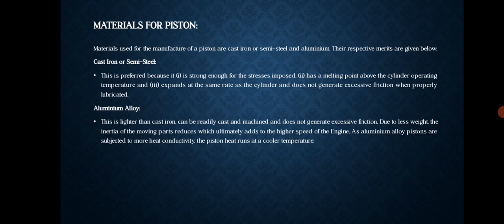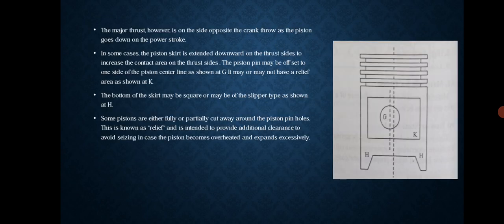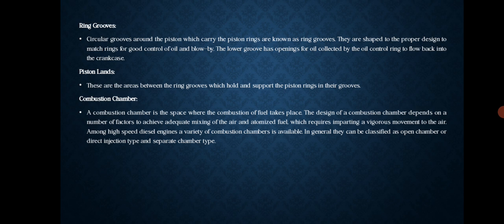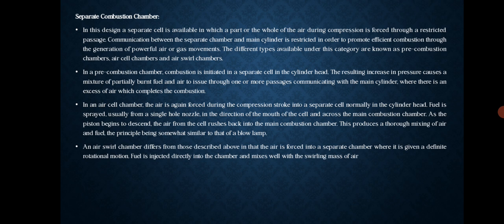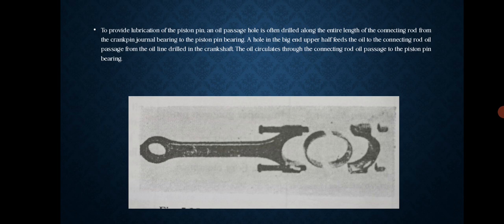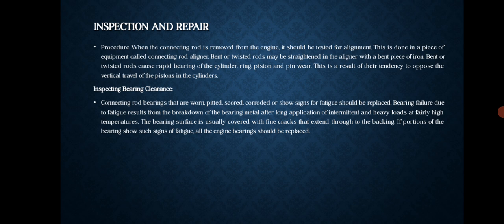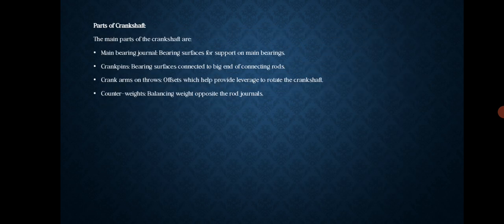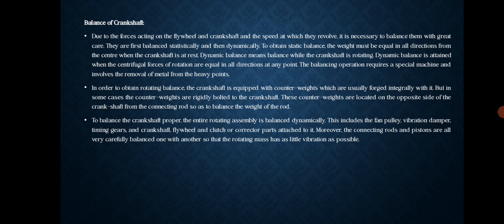Piston, connecting rod and crankshaft